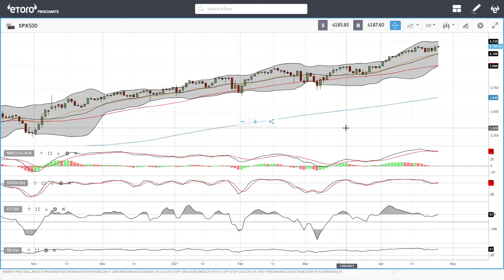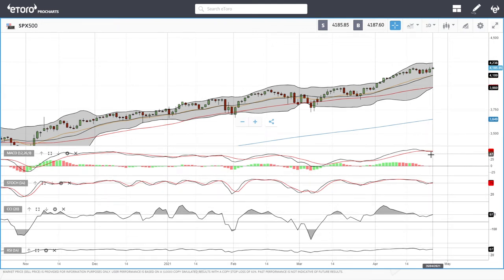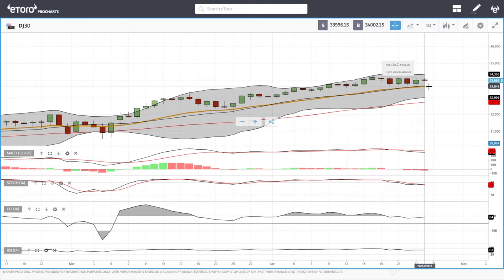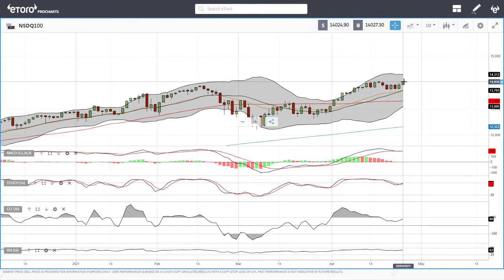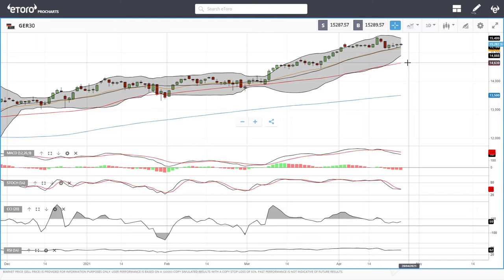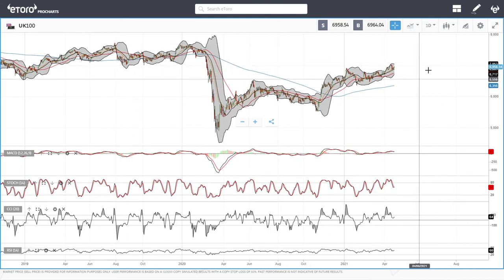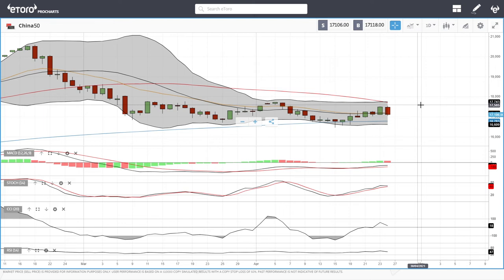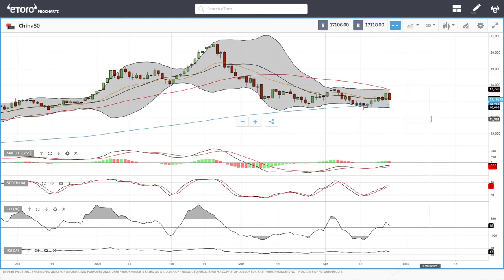S&P500, DJ30, Nasdaq, DAX, FTSE, China50 forecast for April 27, 2021